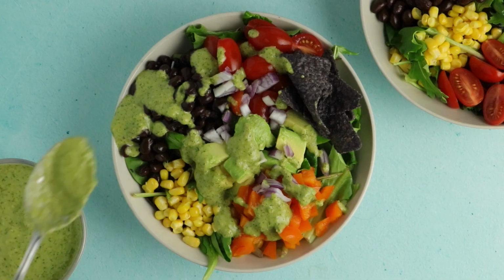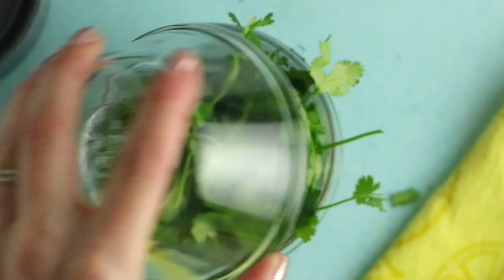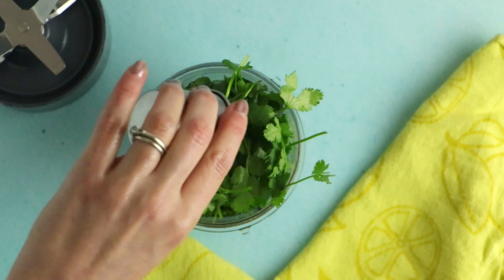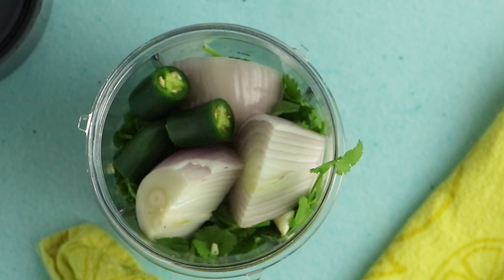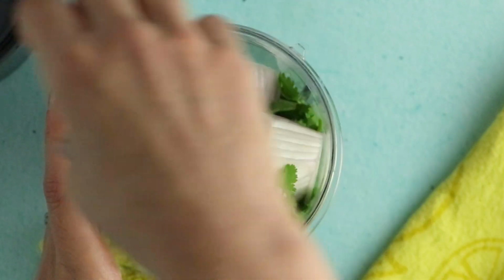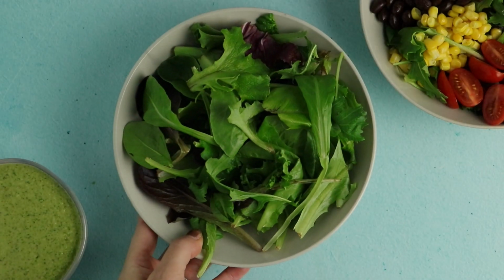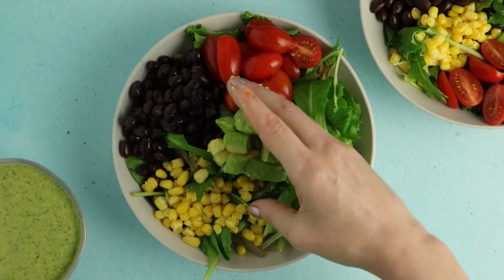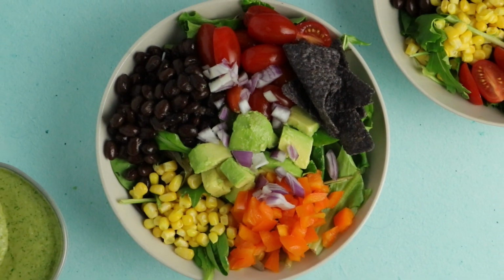Vegan Taco Salad with Chimichurri Dressing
This fully loaded Vegan Taco Salad gets a flavor punch from spicy, tangy, herb-packed blender chimichurri sauce. It's a total crowd-pleaser!

💛Chimichurri Ingredients💛
1/2 cup olive oil
1/4 cup red wine vinegar
1/2 cup fresh parsley leaves - Some stems are OK, but get rid of any large, woody stems.
1/2 cup fresh cilantro - Some stems are OK, but get rid of any large, woody stems.
2 teaspoons dried oregano - or 2 tablespoons fresh
4 cloves garlic
1 medium shallot - quartered
1 Fresno, serrano, or jalapeno pepper - see note

💛Taco Salad Ingredients💛
8 cups spring mix - or baby spinach
1 15-ounce can of black beans - drained and rinsed
1 cup frozen corn - thawed
1 cup halved grape tomatoes - or chopped tomato
1 Haas avocado - chopped
1 orange pepper - diced
1/2 cup diced red onion
4 ounces tortilla chips

* Nutribullet Blender